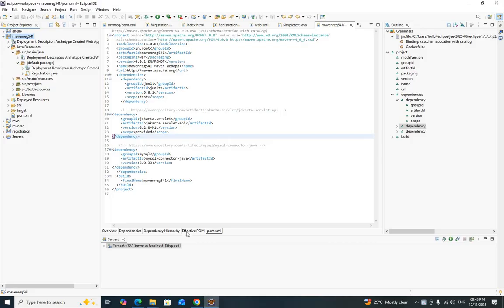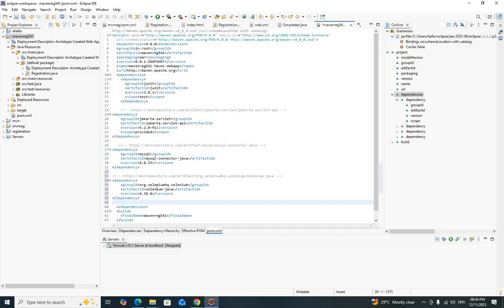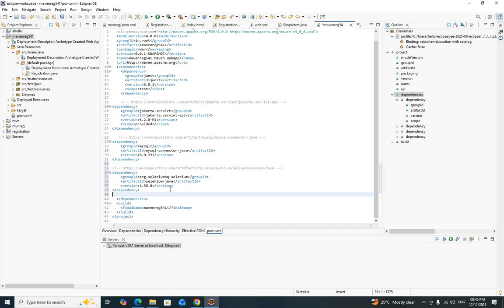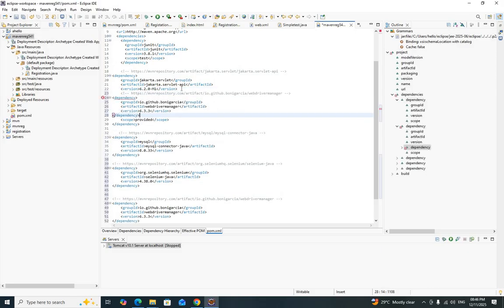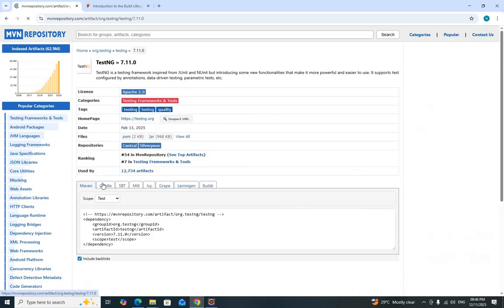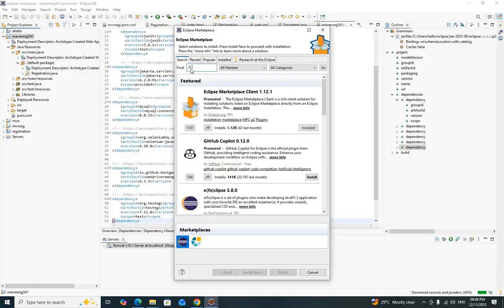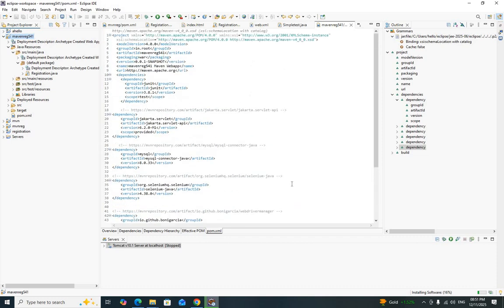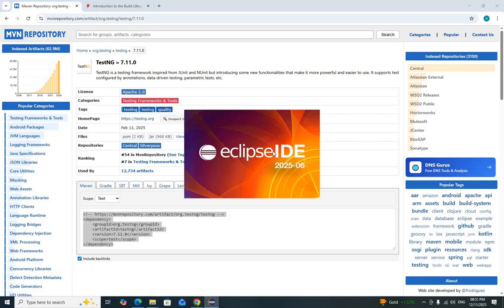Adding dependencies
adding dependencies in mavan project